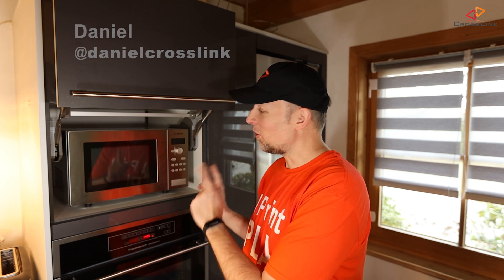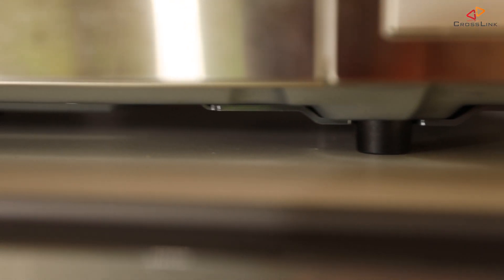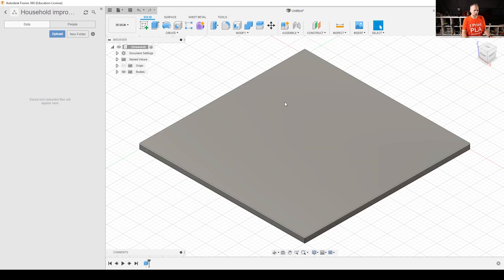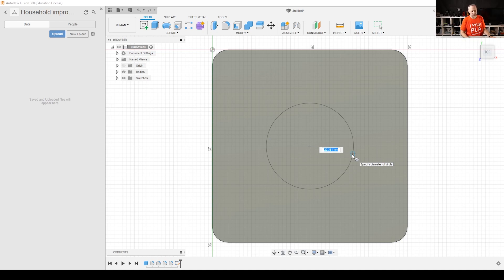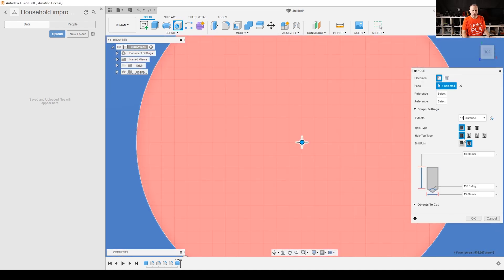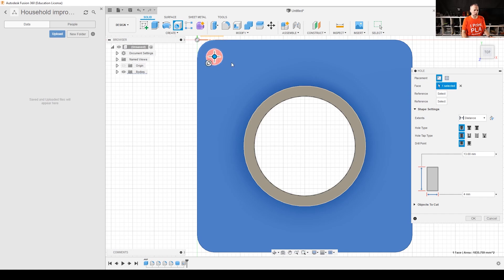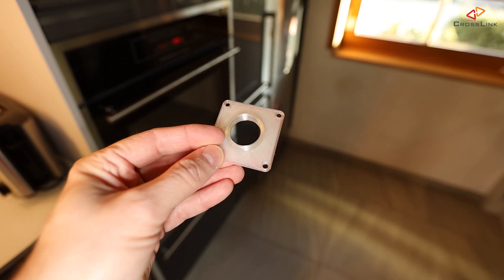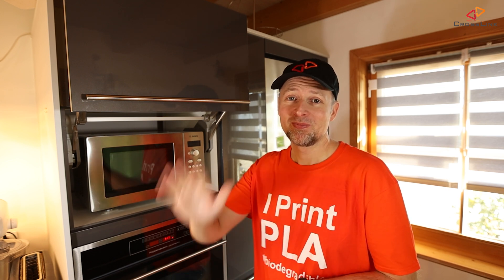Solving problems with 3D printing - A simple 3D printed part to hold our Microwave in place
Solving problems with 3D printing - A simple 3D printed part to hold our Microwave in place - SP3DP01

In this video, I am solving another everyday problem with 3D printing and Fusion 360. This time, it's about a fixation part that will hold our microwave oven in place, standing in its shelf compartment. Printed in PLA of course. Have fun!

All parts have been printed on the amazing Ender 3.